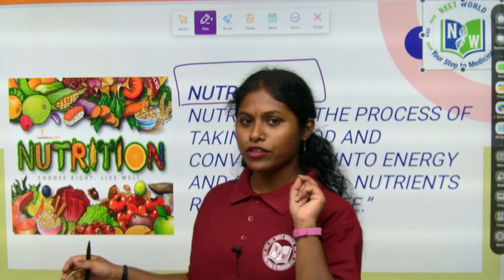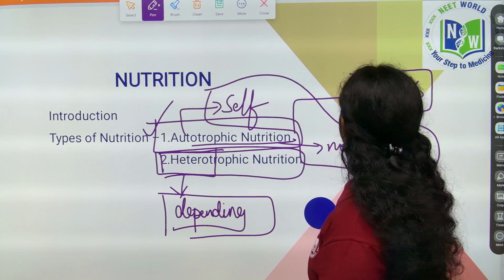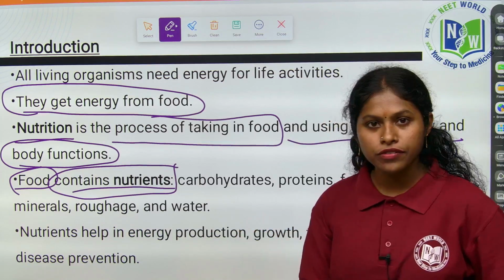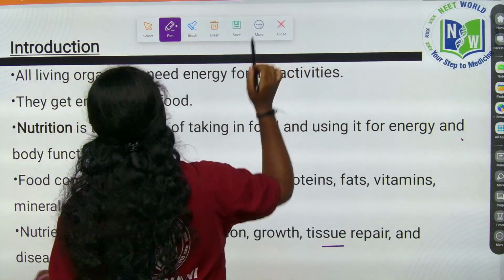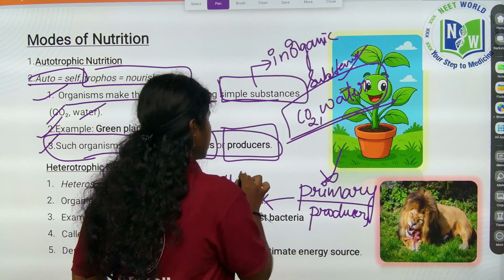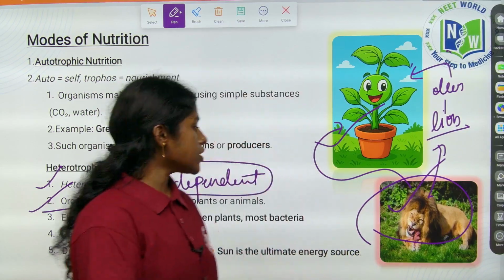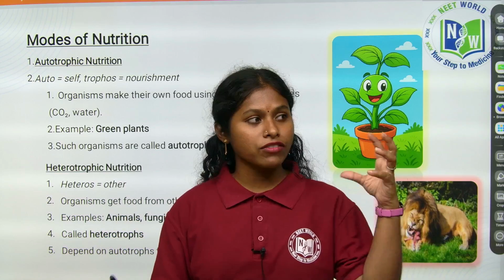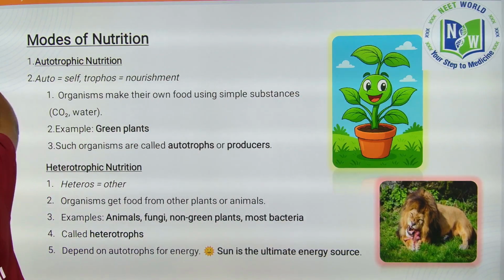Nutrition in Plants – Modes of Nutrition | Class 7 Science Chapter 1 (Part 1)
Welcome to Part 1 of Chapter 1 – Nutrition in Plants for Class 7 CBSE Science. In this video, Narayani Ma’am introduces you to the fascinating world of how plants obtain their food through different modes of nutrition.

This beginner-friendly session helps you build a strong science foundation, essential for excelling in school exams as well as competitive exams like NEET in the future!

Why is Nutrition essential for all living organisms?

Modes of Nutrition in Plants:
🔸 Autotrophic Nutrition
🔸 Heterotrophic Nutrition
🔸 Symbiotic relationships

Fun facts and real-life examples

Keywords & definitions as per NCERT Class 7

Perfect for Class 7 students, Olympiad aspirants, and students beginning their science foundation journey!

👩‍🏫 About Teacher – Narayani Ma’am (Biology Faculty, NEET Foundation)
Narayani Ma’am is a passionate and inspiring Biology educator at NEET World, with deep experience in mentoring students from classes 6 to 10. Her ability to explain textbook concepts in a simple, interactive, and memorable way makes her one of the most loved teachers among junior students.

She believes in building strong roots today, to grow future doctors tomorrow!

At NEET World, we don’t just prepare students for exams — we shape their dreams. Our foundation programs for classes 6 to 10 are specially designed to help young learners understand core science concepts, preparing them for future success in NEET UG and other competitive exams.

Whether you're in school or starting NEET prep early, NEET World is your trusted academic partner.
✅ Top faculty
✅ Concept-based learning
✅ Strong NCERT foundation
✅ Early exposure to NEET-style thinking